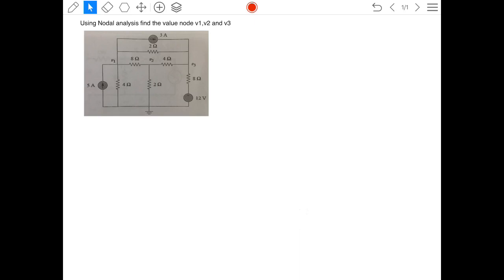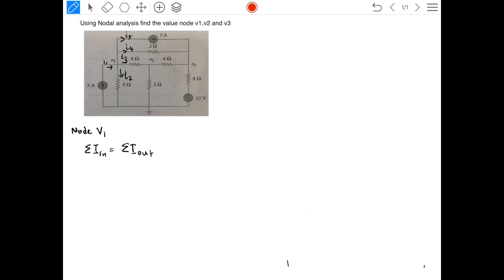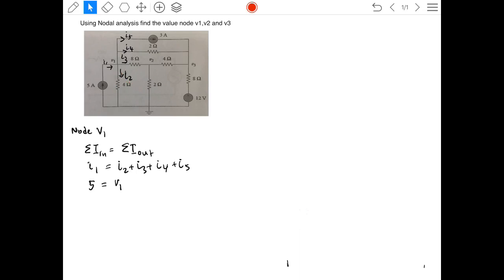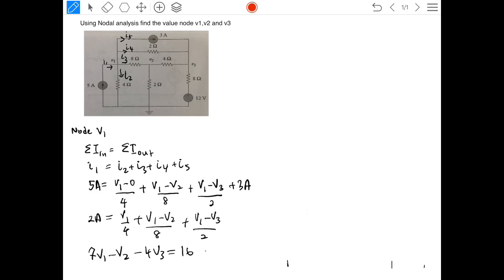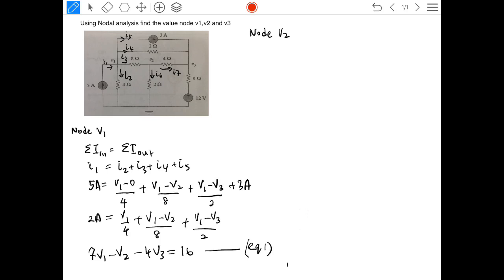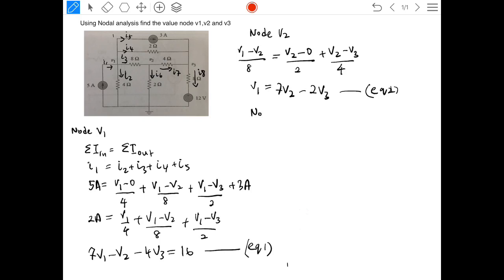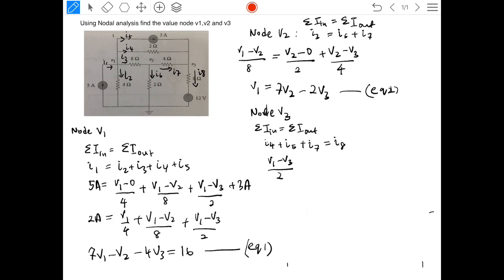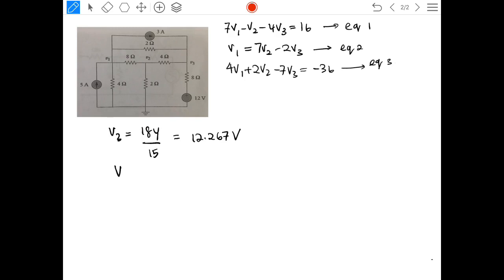Example of Nodal Analysis Solution